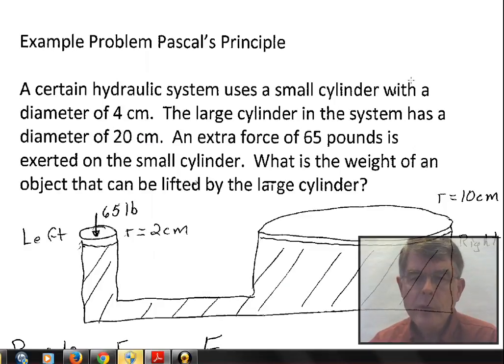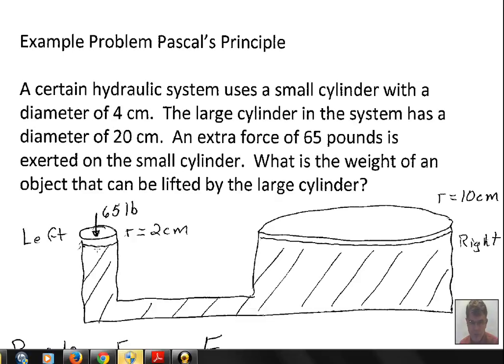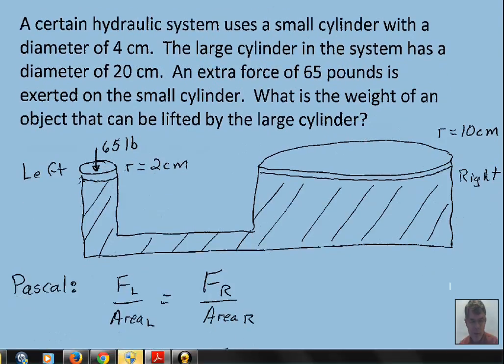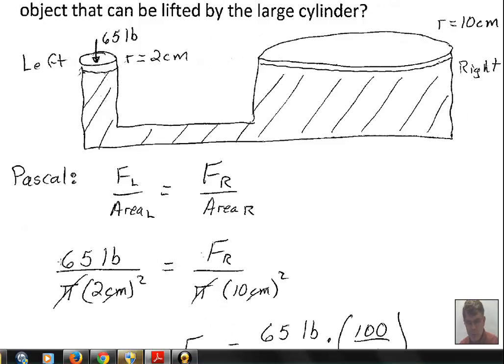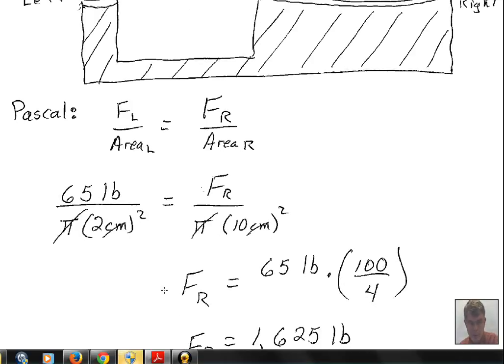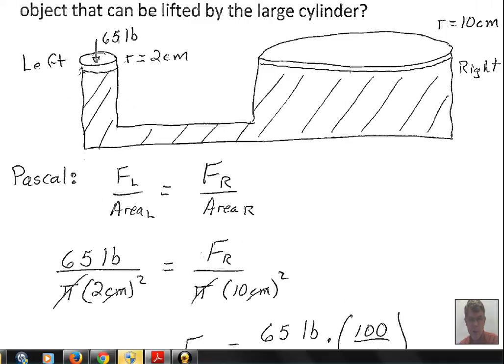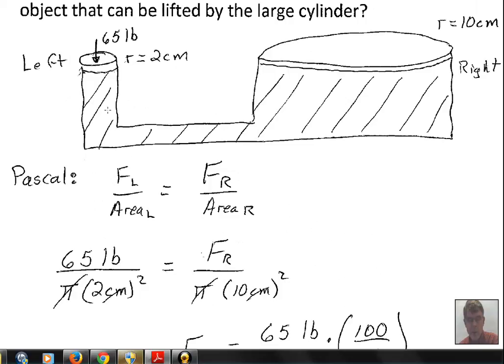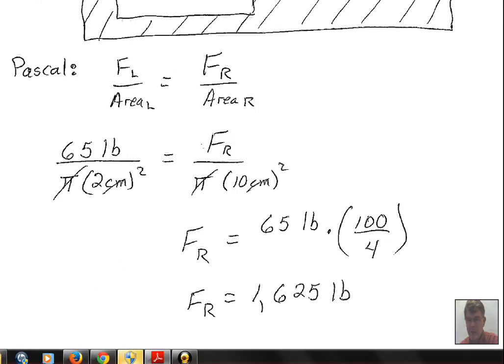Pascal's Principle in a Hydraulic System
This video is an example problem that uses Pascal's Principle to calculate the available force in a hydraulic system.  The extra pressure created by the input force exists throughout the hydraulic fluid.  The output force is larger than the input force because the area of the output piston is larger than the area of the piston where the force is applied.  The penalty paid in all machines that multiply force and the work-in and work-out are briefly discussed.  This material relates to Chapter 11 of OpenStax College Physics. PHY151 College Physics I